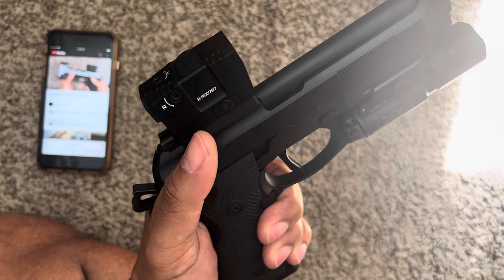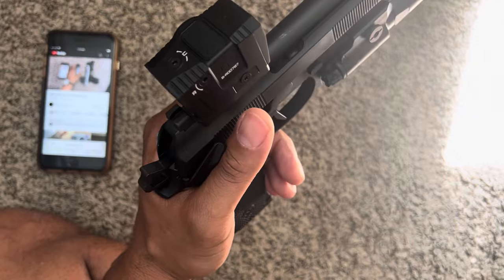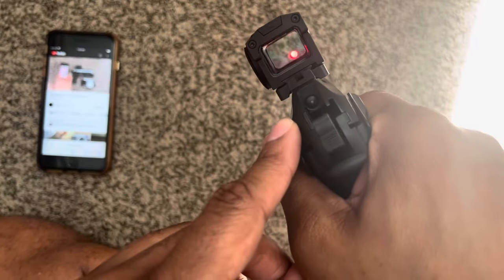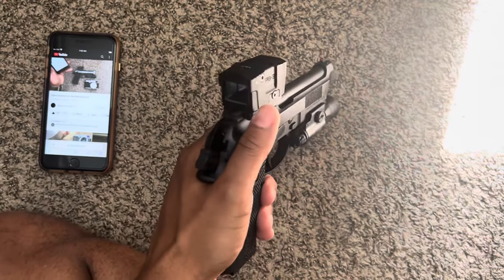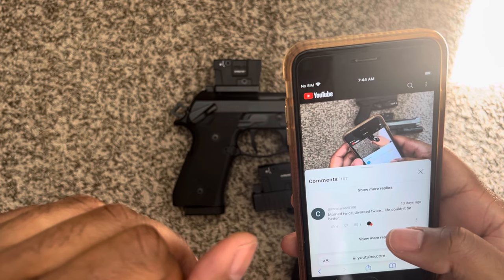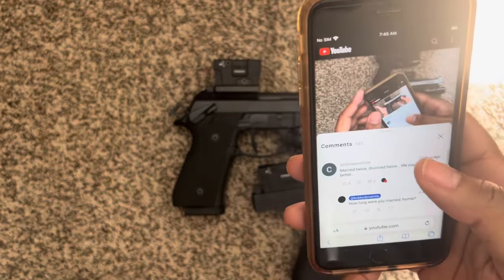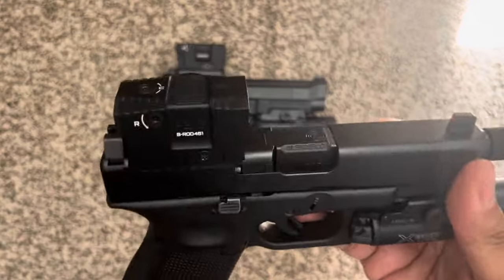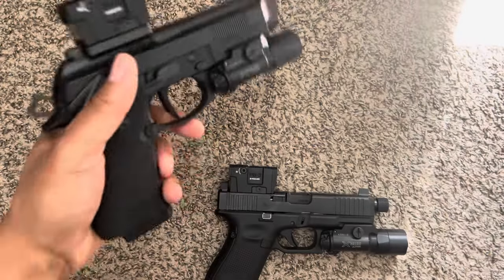Beretta 92xi Bobby Dynamite Special